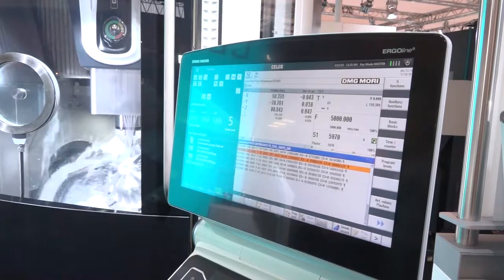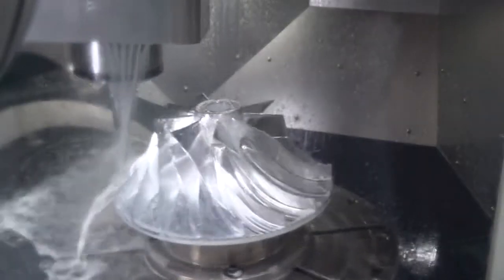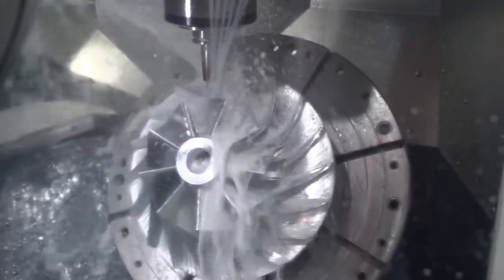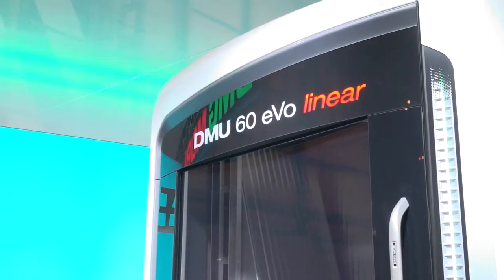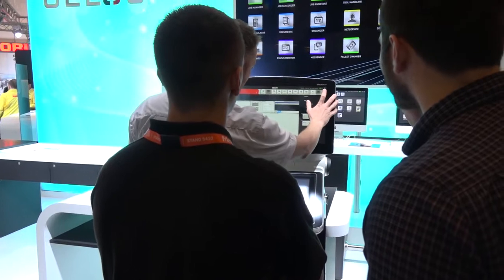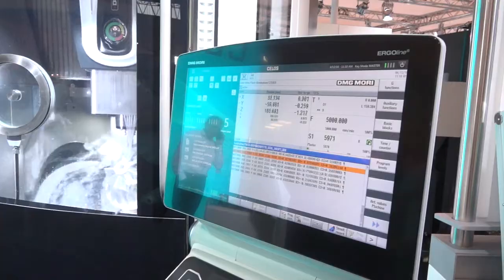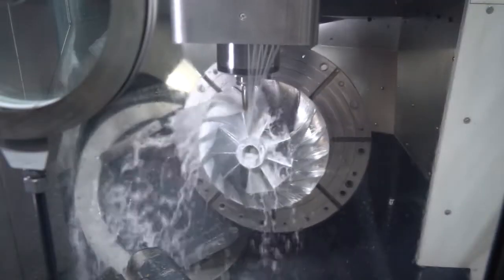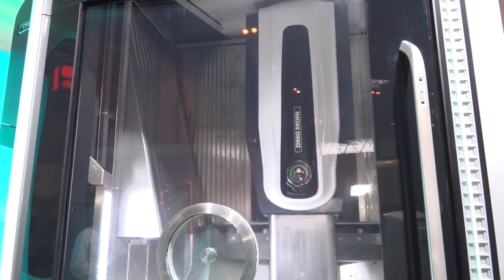DMG DMU 60 evo Linear 5 axis VMC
Paul talks to Neil Stuart from DMG MORI about the popular selling DMU 60 evo 5 axis machining centre. A stunning 5 axis solution available with a turning option.